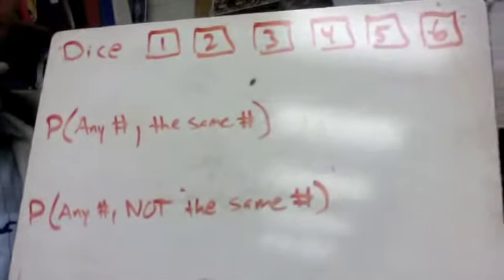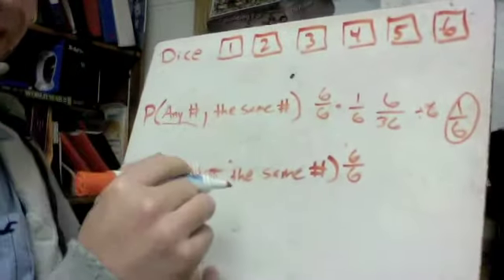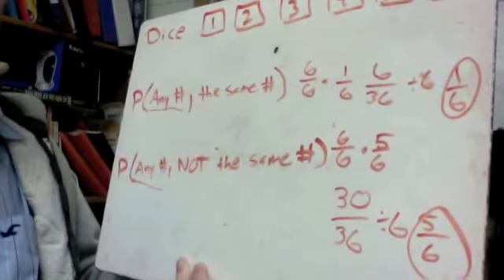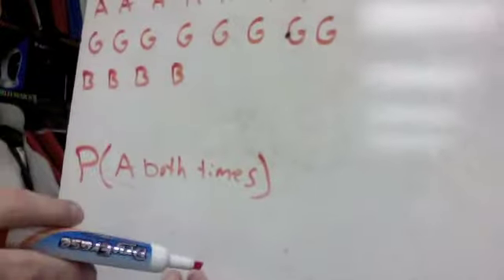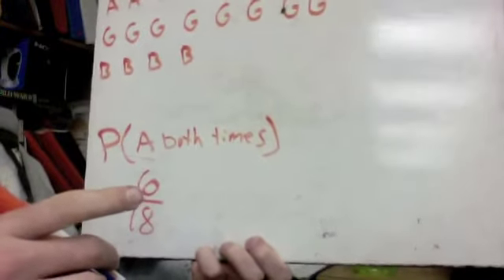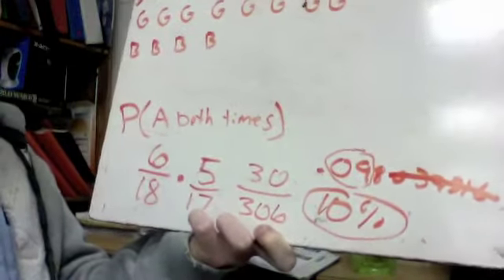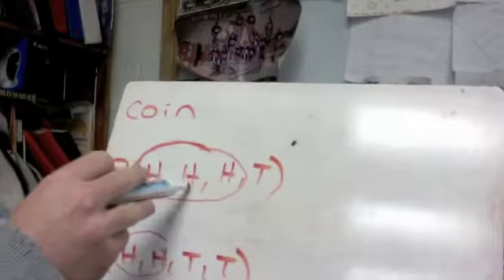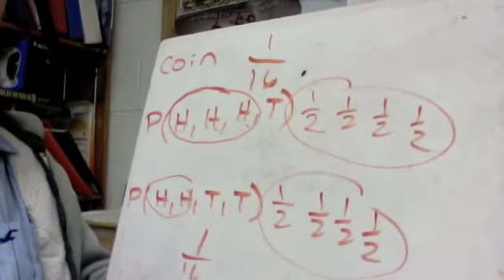Checking Complex Prob PART 2